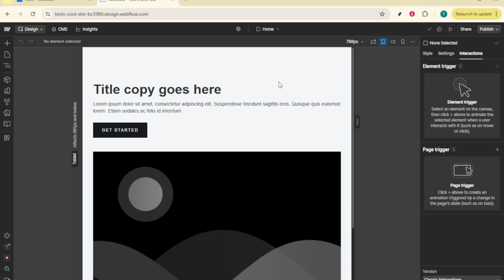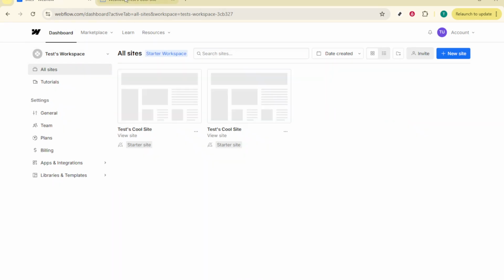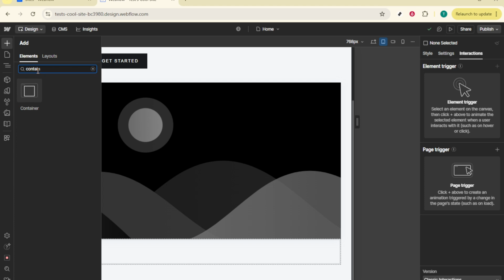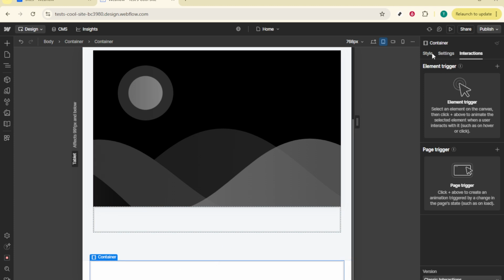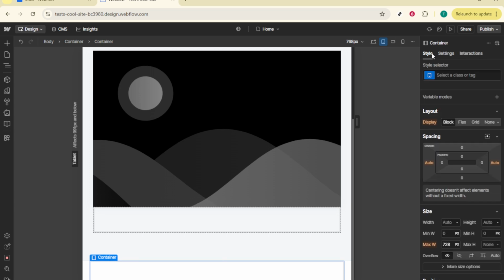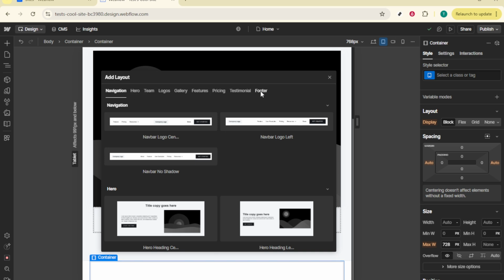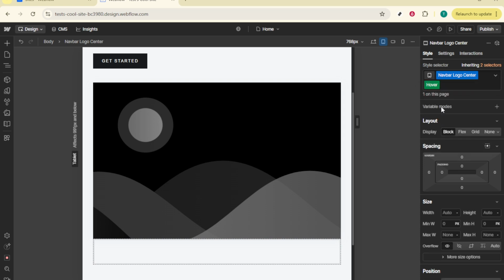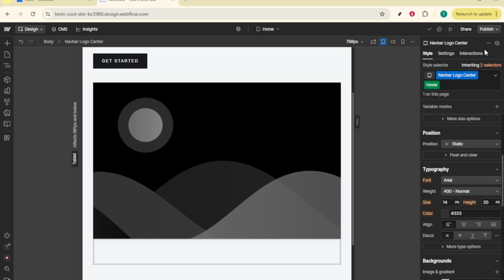How to Create Login Form in Webflow [2025 Guide]